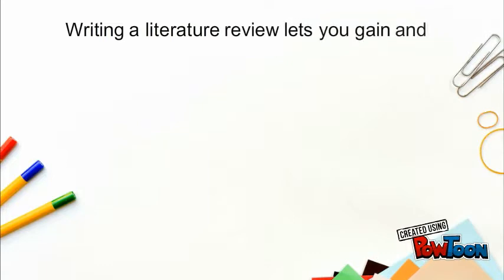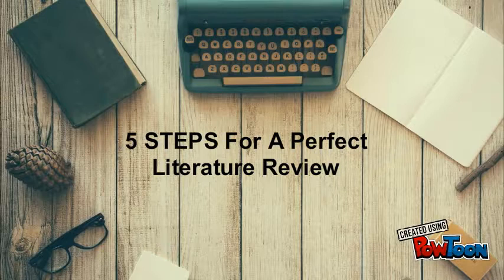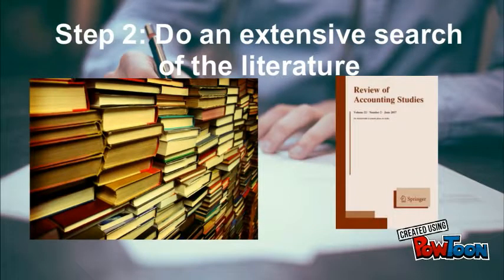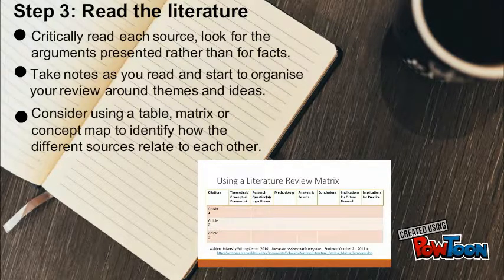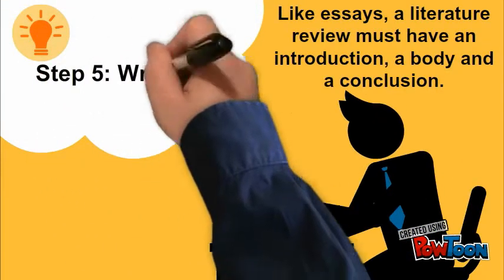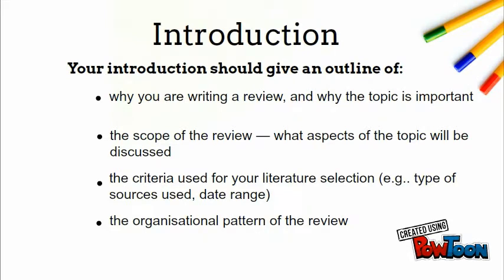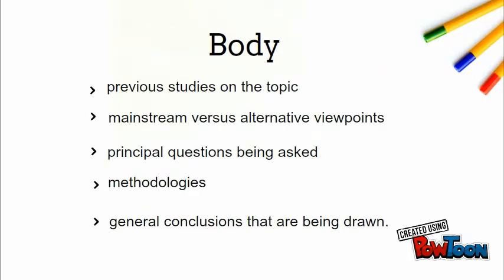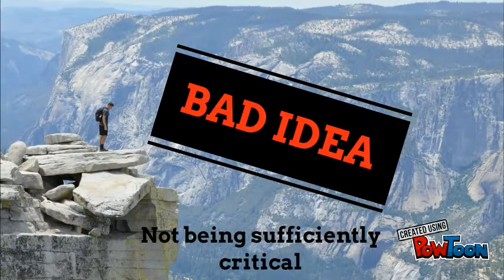How to write a literature review